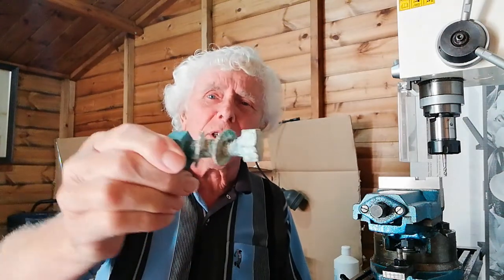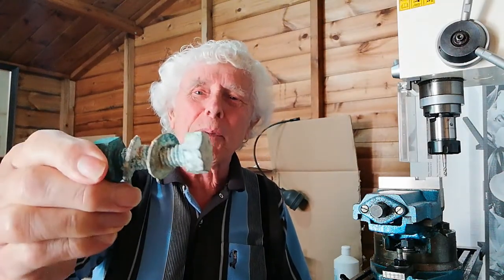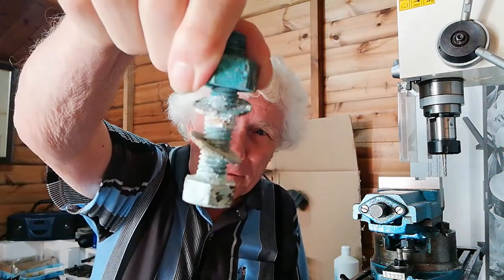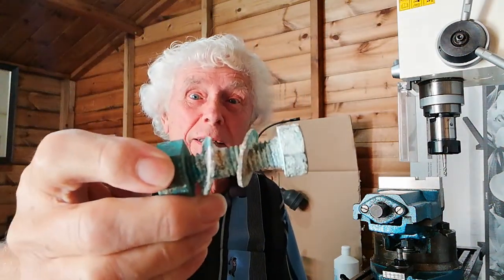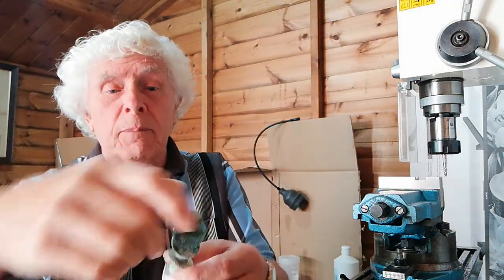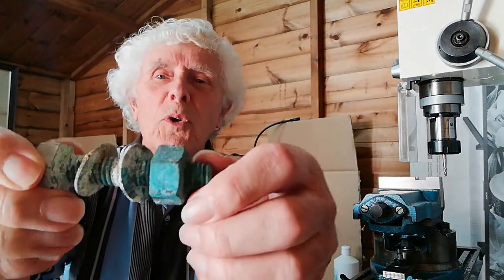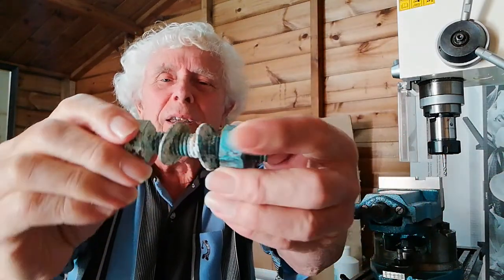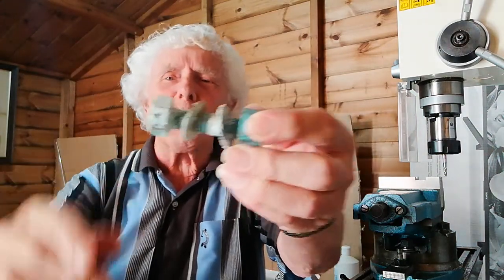The Glen 8 Ball SAILING DINGHY. A great starter boat for beginners just learning to sail.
Fine example of an American designed sailing dinghy.

A look at how you can re-design and make a much better rudder to tiller assembly, when you have a centre lathe.
Quality control issues that ruined features of an otherwise excellent designed sailing cruiser.

An essential modification that prevented a total collapse and failure of a whole rudder assembly. Choice of materials for use in a salt water environment.

IMPORTANT NOTICE!

Soon to be announced ;

"Launch  Date" of KLINT'S online learning course for new students interested in general machine shop engineering practices.

This TURNING TECHNIQUES Course is now being offerred at a substantial discount, for the first 10 persons who pre-register their interest, prior to the launch date. Further details will be forwarded to them nearer the time of commencement. Placements will be limited for this first course to allow  more personalised guidance as appropriate.

To register your interest and secure your discounted offer for enrolment;  please send me a confidential email to ;

Include your location and mobile number, for my reference

If you already have a centre lathe,  state model and manufacturer.